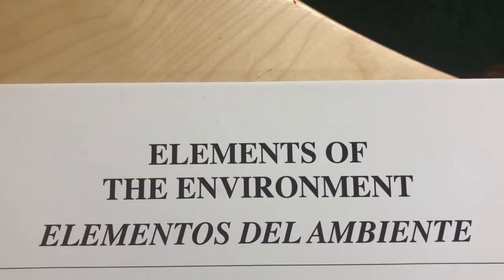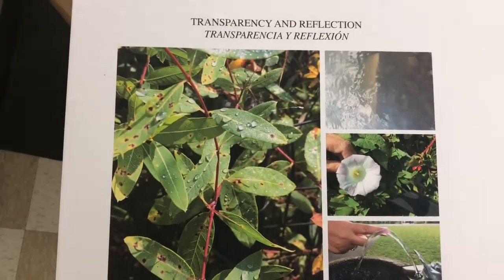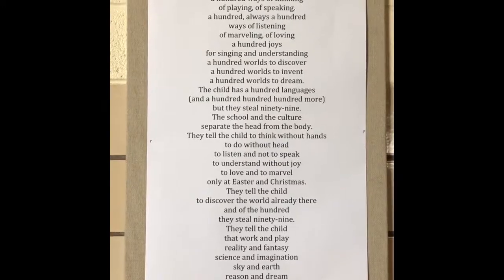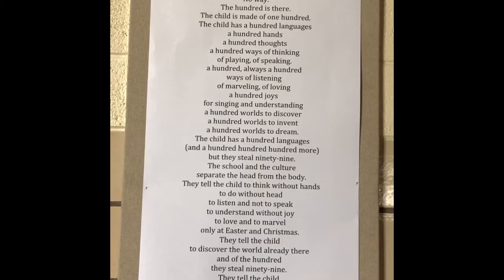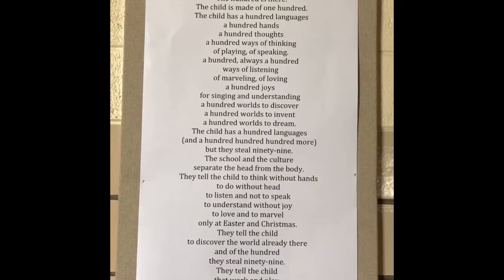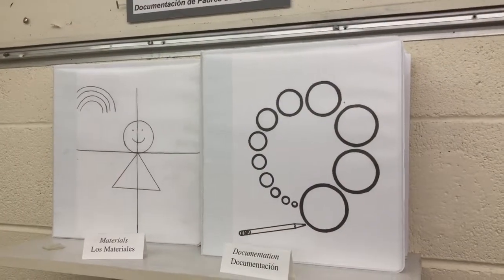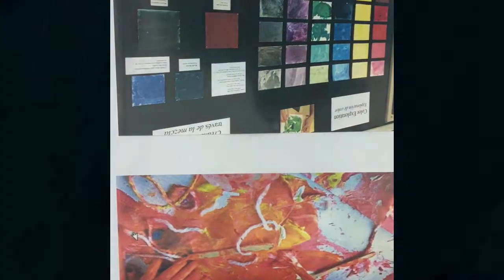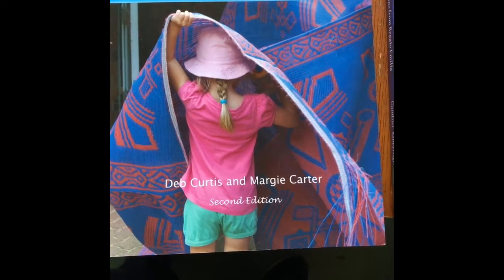Velma Thomas ECC Environments and Materials